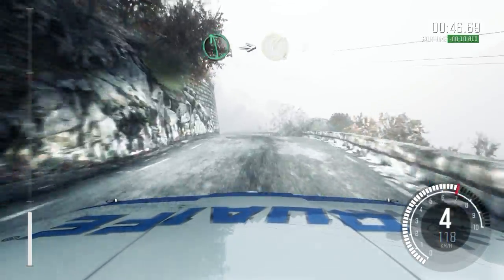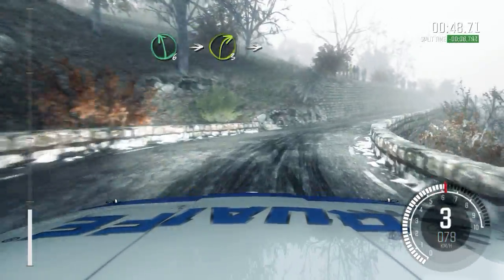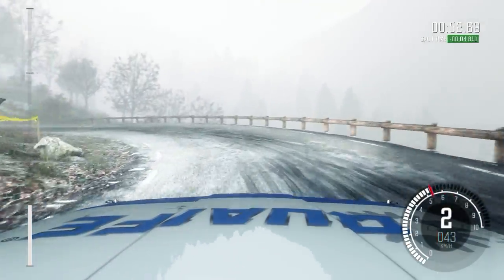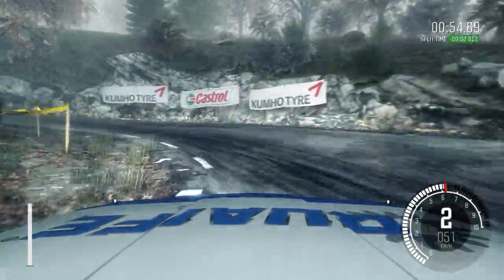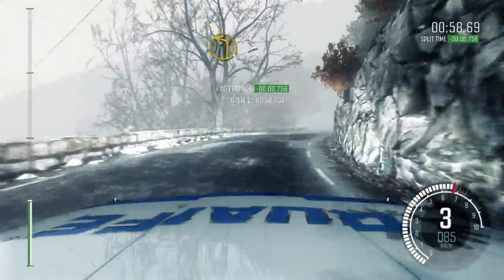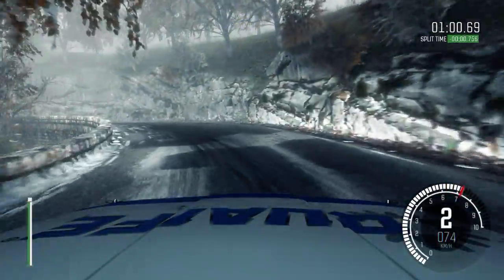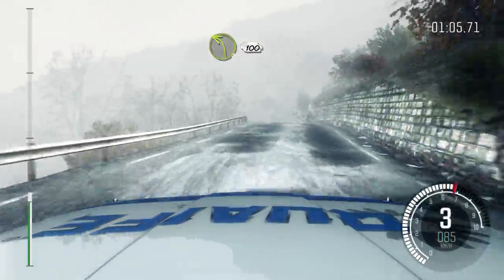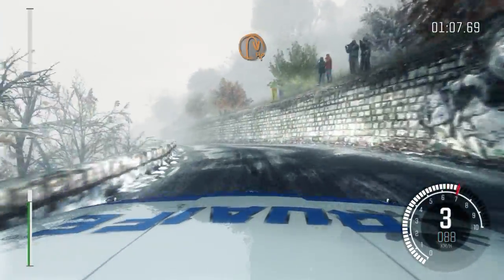Dirt Rally 2015 05 30 BMW M3 E30 Gordolon